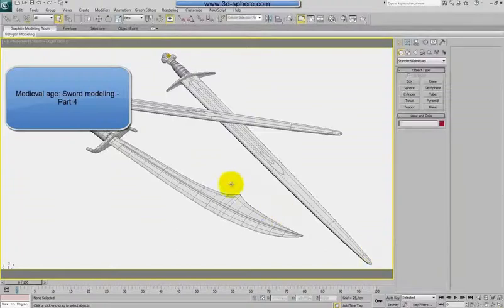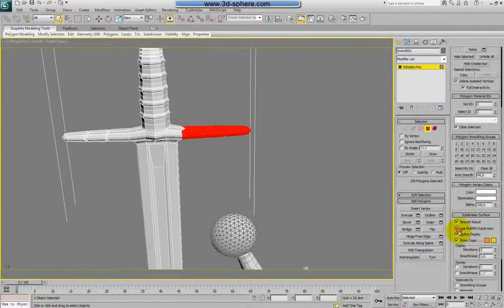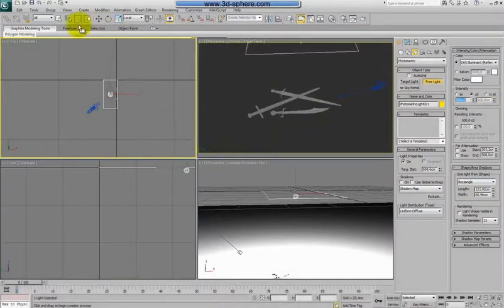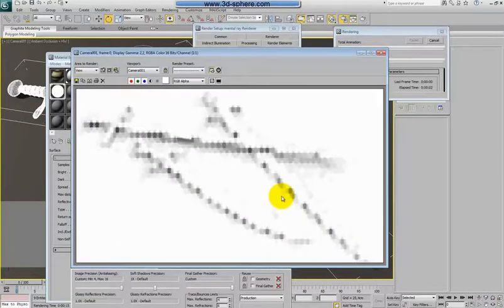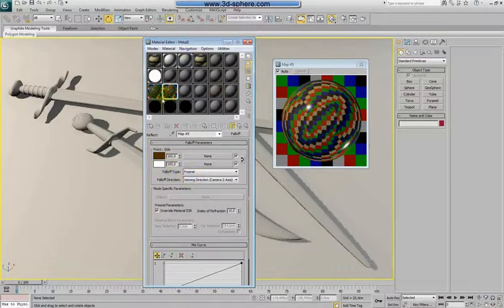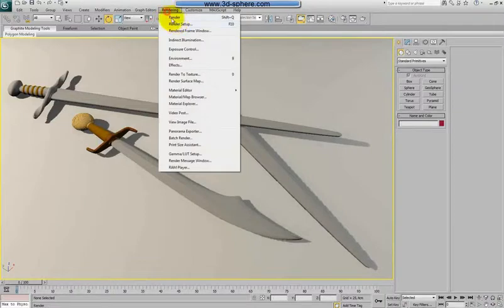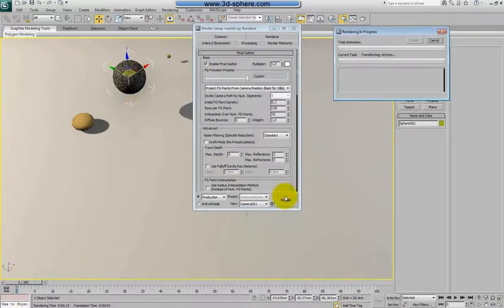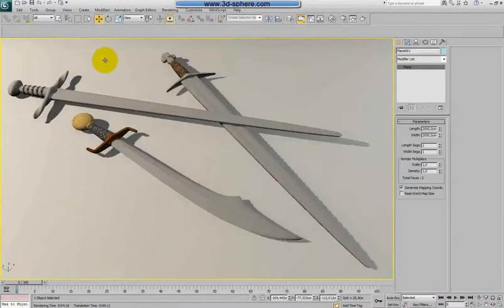Swords modeling in 3ds Max - Part 4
In this video tutorial  for 3ds Max we will show you and guide you through modeling  three different swords from the medieval age. We will use a simple reference and real units to model the swords and slowly go through making a rough shape until making details using polymodeling technique and 3ds Max. We will make three different swords of different shape and with different depth of details on which you can learn how to step by step create advanced objects using just one and the same primitive. Using subdivision we will achieve smooth surface.

At the end i will show you how to make materials and render for these objects and set up the lightning in 3ds Max using Photometric lights and Mental Ray. After we will render Ambient & Occlusion map together with Z-Depth map for Lens Blur and do some postproduction in Photoshop.

Admin3D